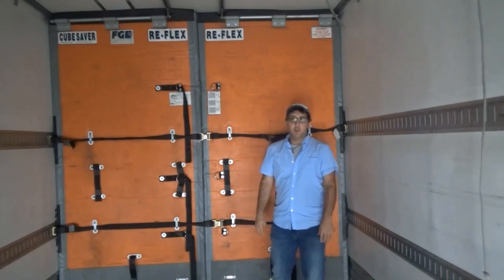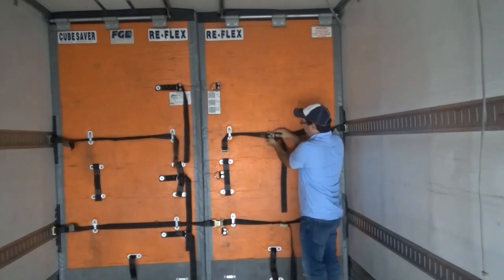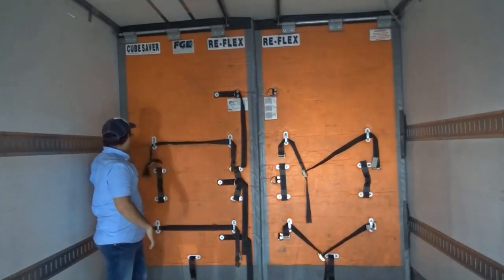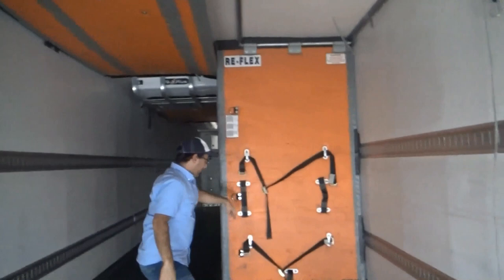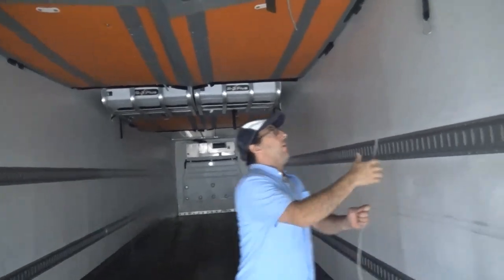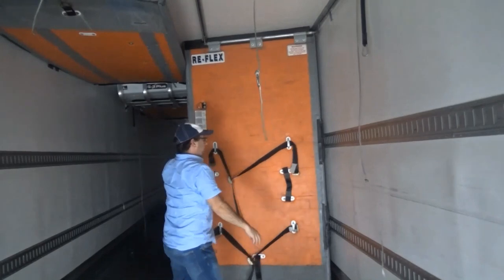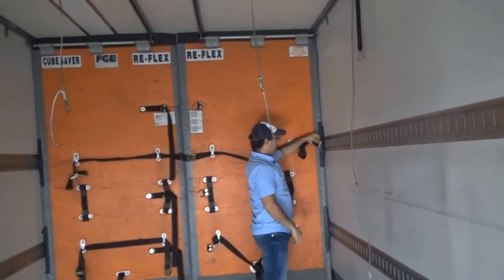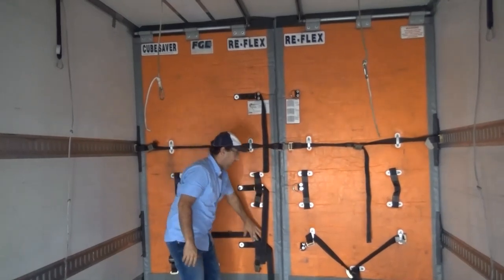Smith Transport Refrigerated Trailer - Bulkhead intro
Carl offers a quick description of how the bulkheads work within our refrigerated trailer fleet.